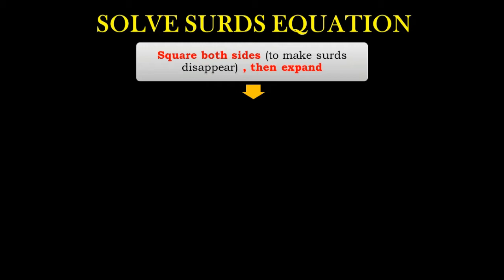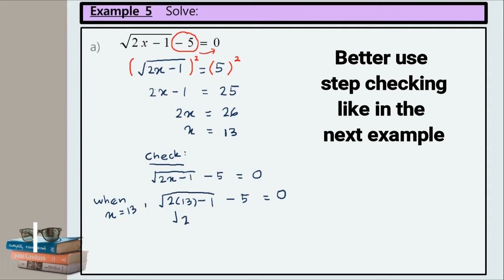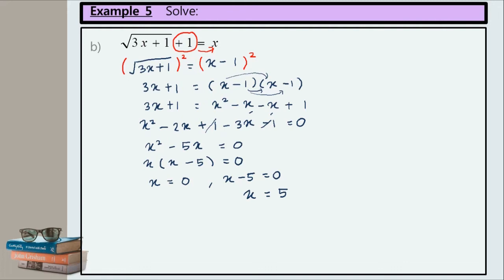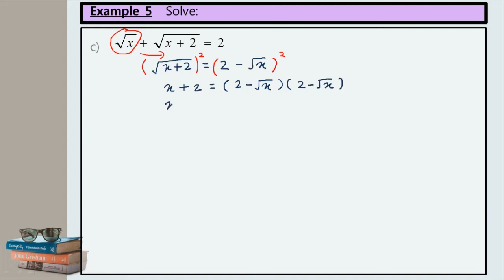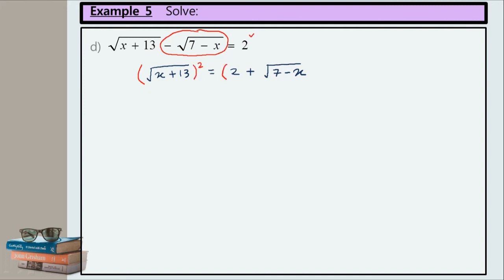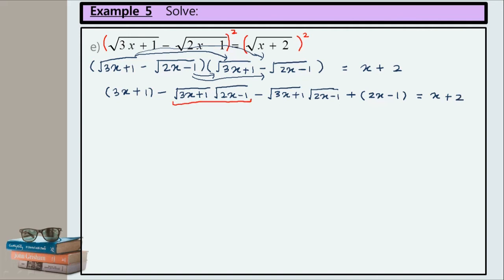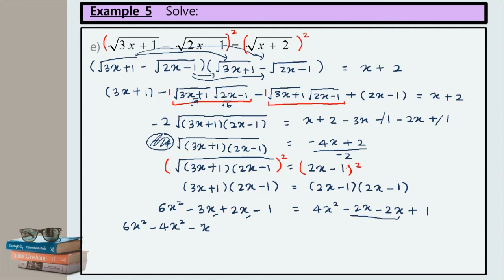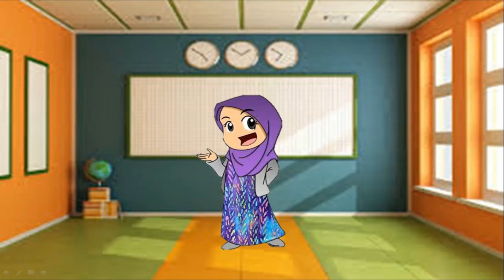[PART 3] 1.2 Surds | Solve Equation involving SURDS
Chapter 1 for DM015 consists of 3 subtopics which is:
1.1 Indices
1.2 Surds
1.3 Logarithms

In this video, we will only focus on Part 3 of subtopic 1.2 Surds that is the Solve Equation involving SURDS.

Example 5a) 1:40
Example 5b) 5:53
Example 5c) 12:06
Example 5d) 17:14
Example 5e) 19:11